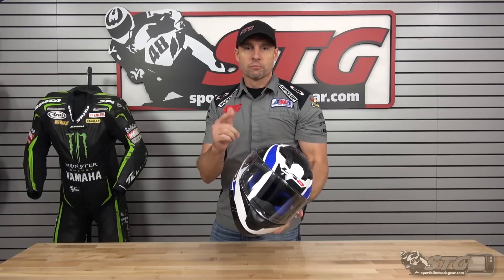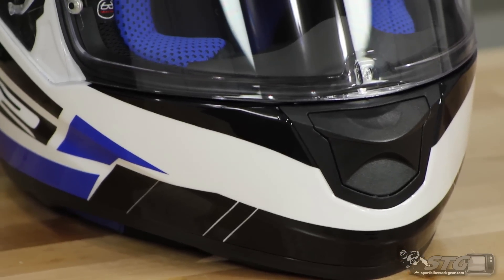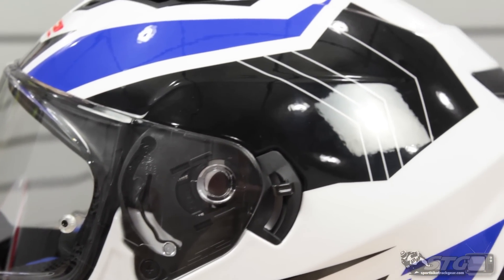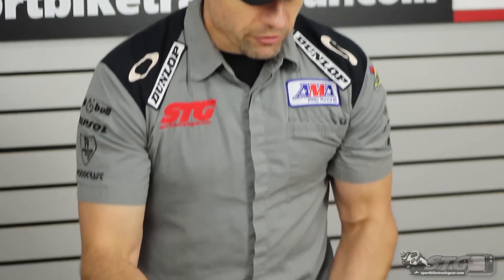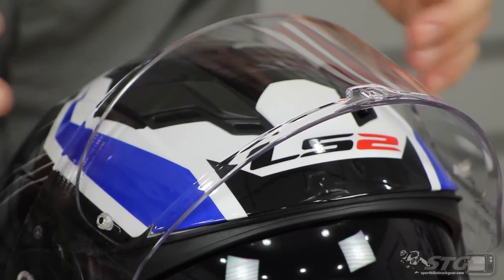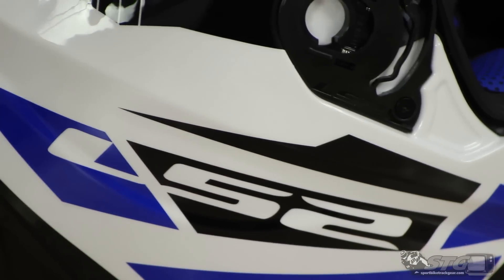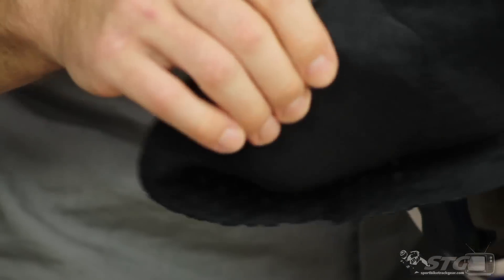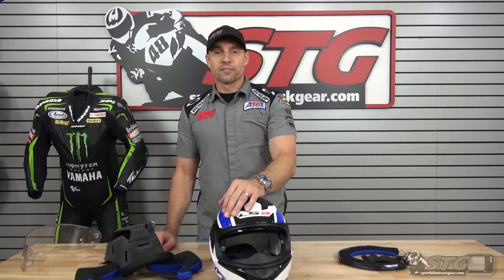LS2 Stream Helmet Review from Sportbiketrackgear.com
LS2 Stream Helmet Review

A built-in, drop down sunshield on a DOT and ECE approved full-face motorcycle helmet for under $130? The LS2 Stream crushes the competition with its factory-direct pricing. It all starts with a lightweight, aerodynamic shell made of LS2’s proprietary Kinetic Polymer Alloy (KPA). The technical fabric comfort liner includes cheek pads cut from one solid piece of high quality foam using LS2’s 3D Laser Technology for a perfect fit and no “hot spots.” It’s fully removable and washable so you can keep it fresh. (Hand wash and air dry liners.) The Stream has the easiest to use Tool-less Quick Release on the market, and makes swapping shields a breeze. The Face Shield is scratch resistant, optically correct and Pinlock™ ready. We added a built-in Twin Shield System™ drop down Sun Shield, so you get an amazing helmet at an unbelievable value. LS2 is headquartered in Spain and is the Fastest Growing Helmet Company in the World. FIT IS INTERMEDIATE OVAL. DOT and ECE approved. It is covered by a 5-year warranty against defects in material and workmanship.